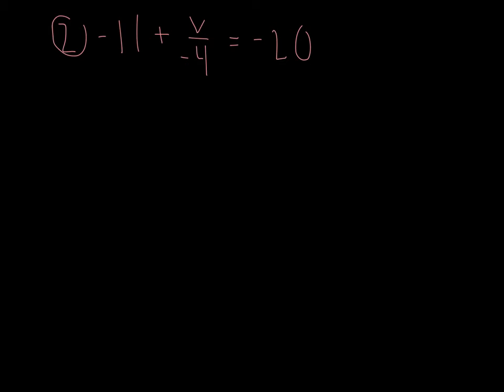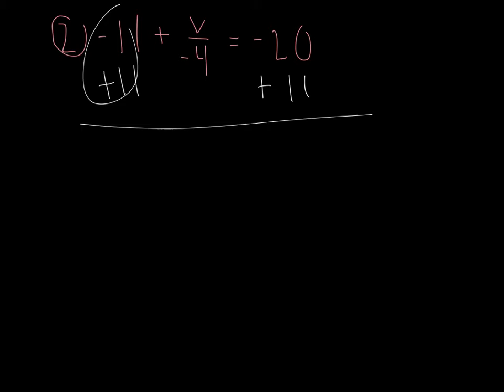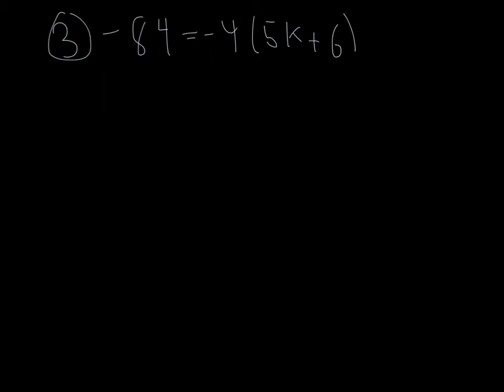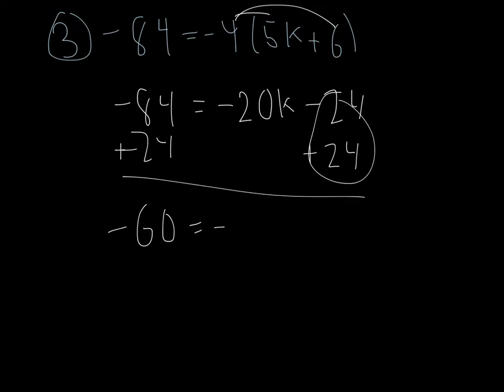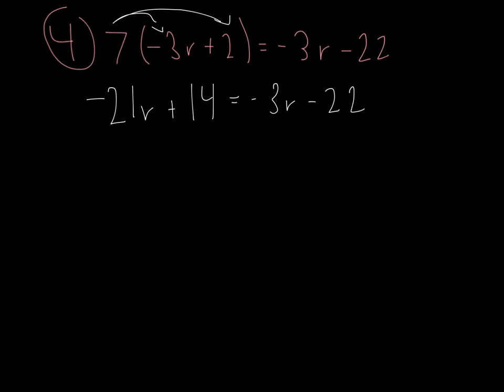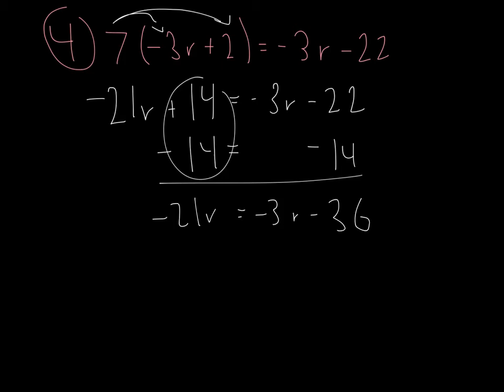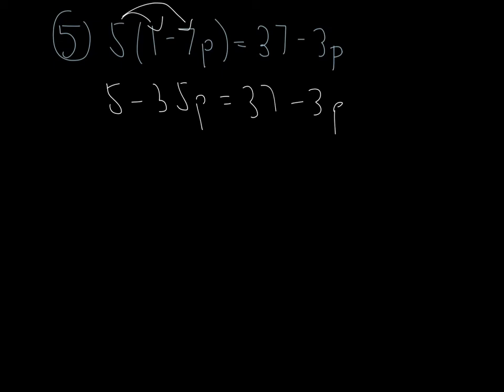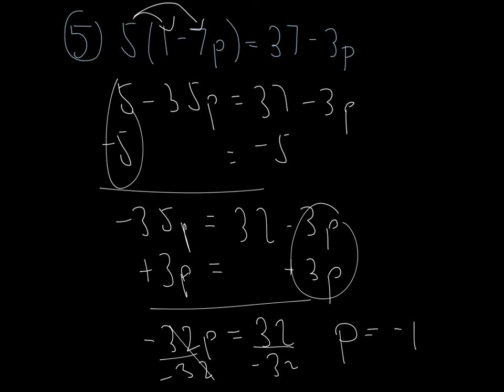2016-2017 Finals Review #2-5